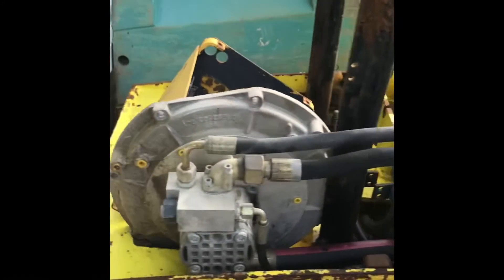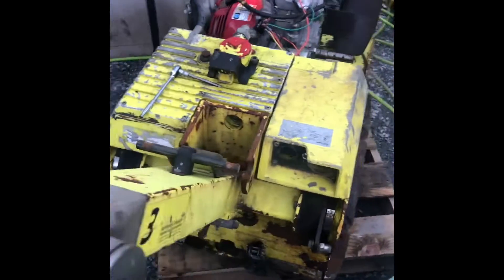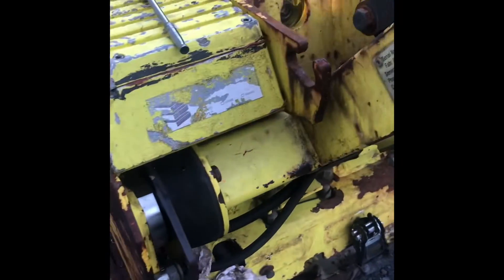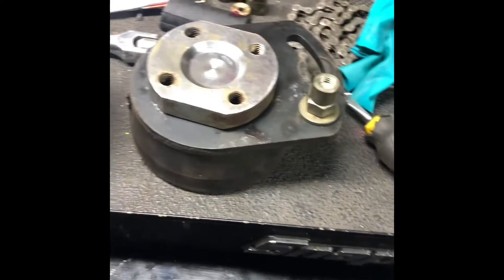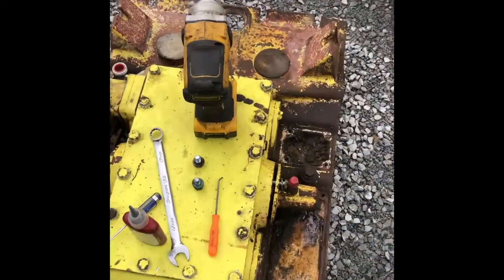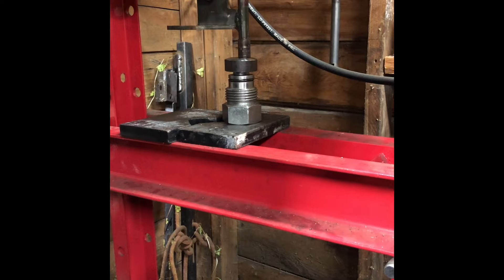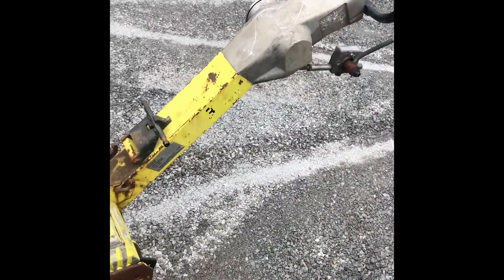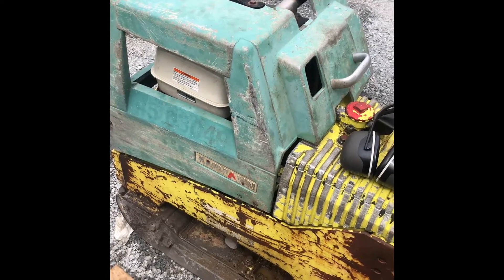Ammann compactor rebuild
Ammann AVH 6030 restorod, swapping a gx390.